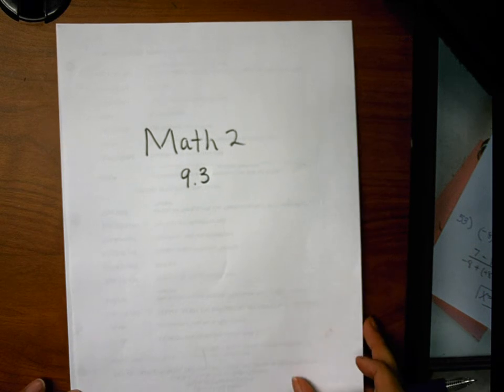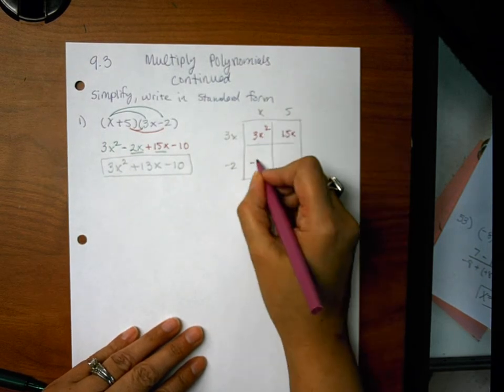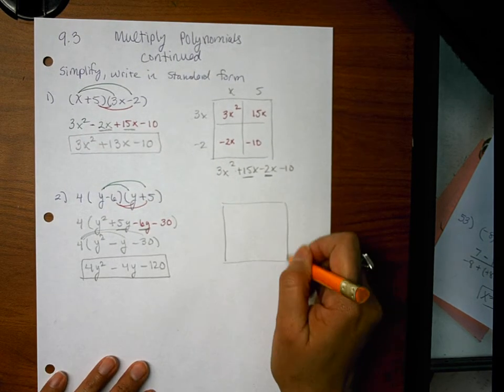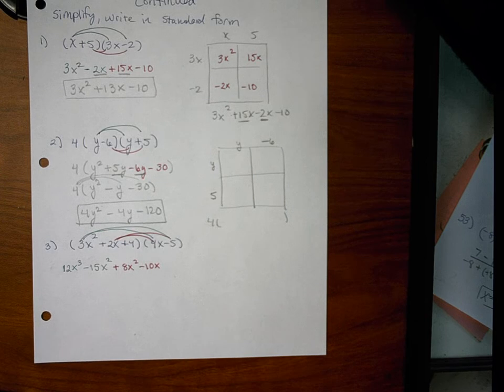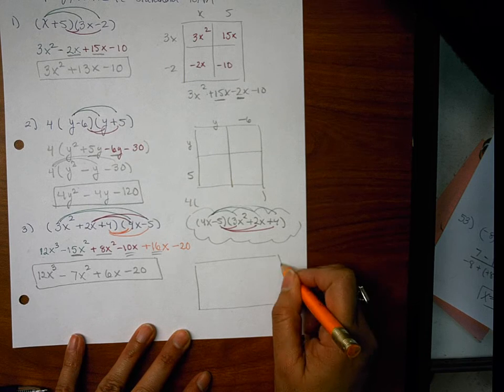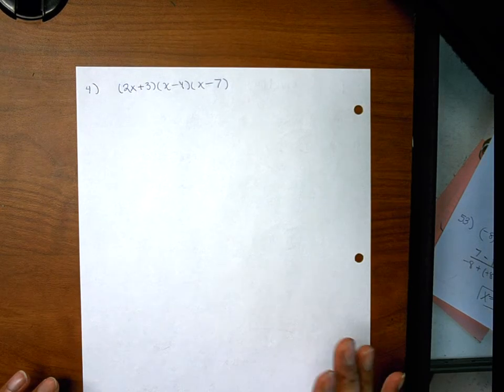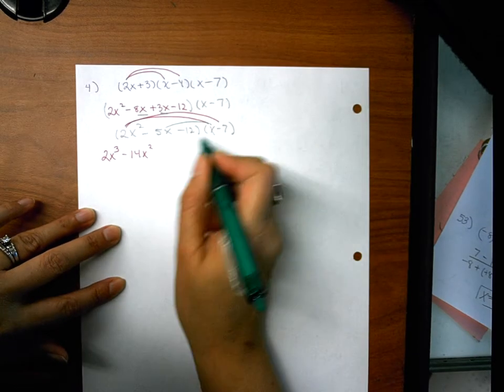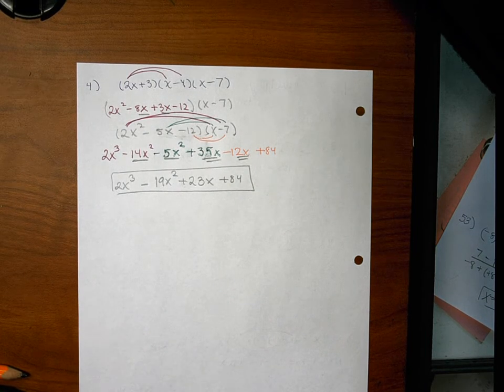Math 2 Notes 9.3